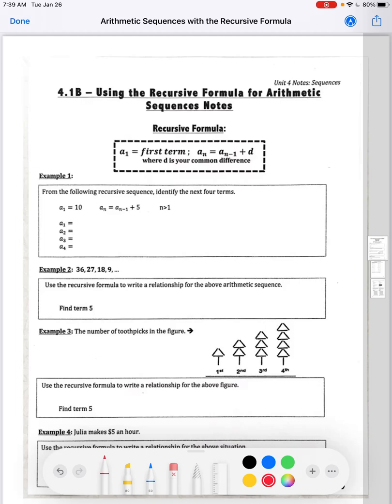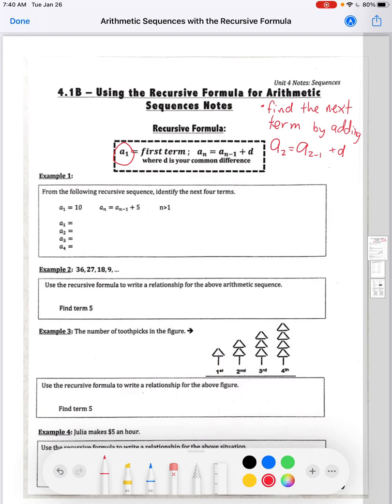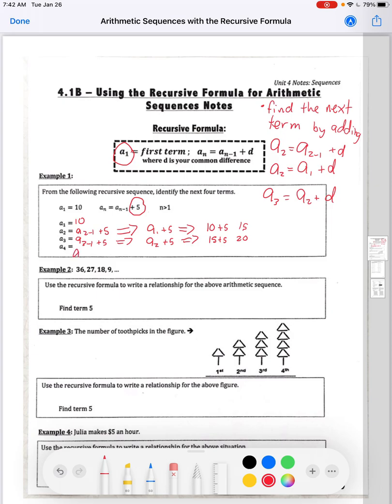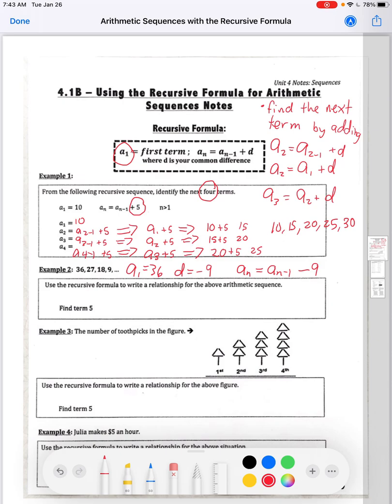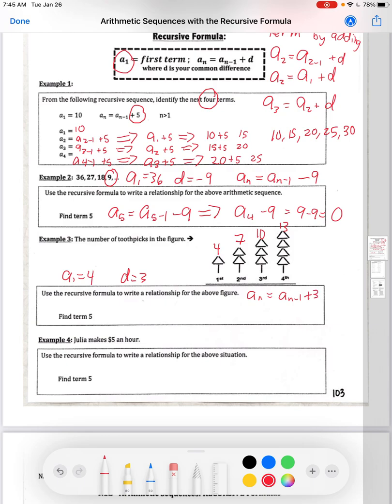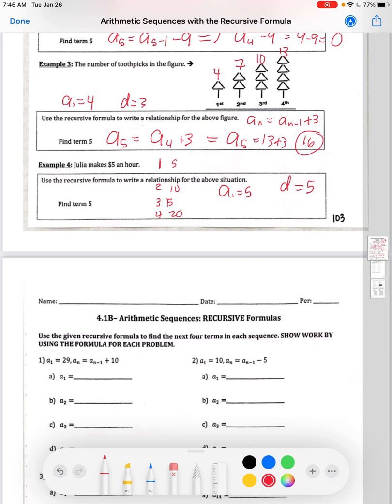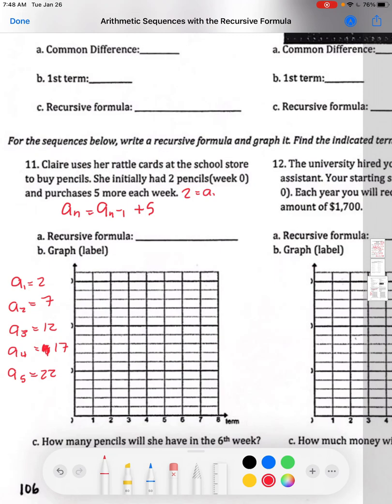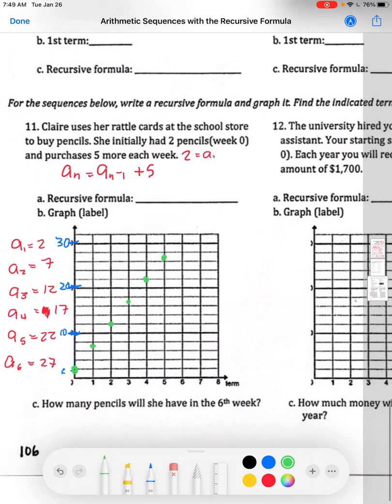Arithmetic Sequences with the recursive formula